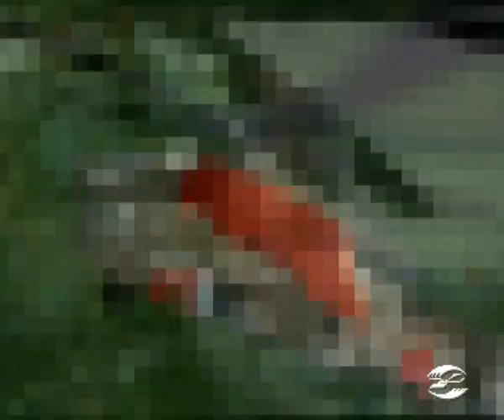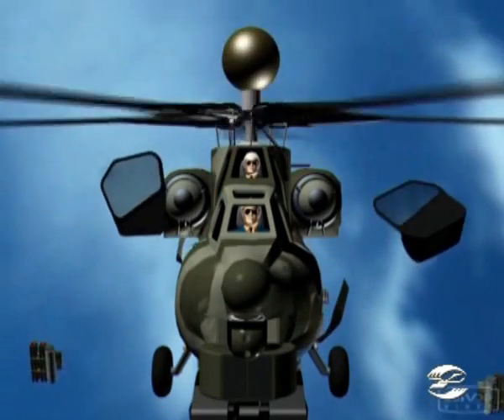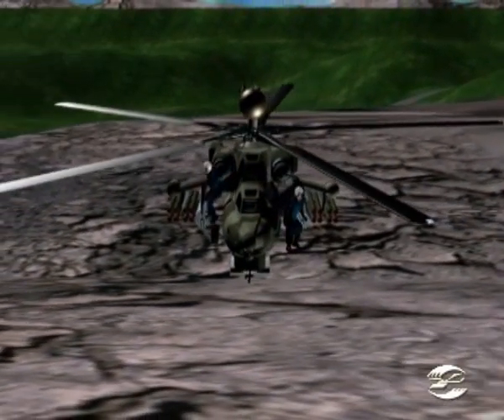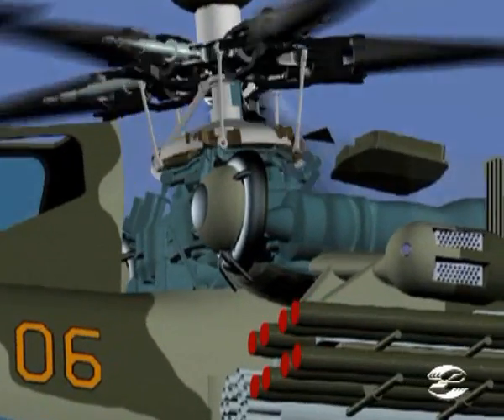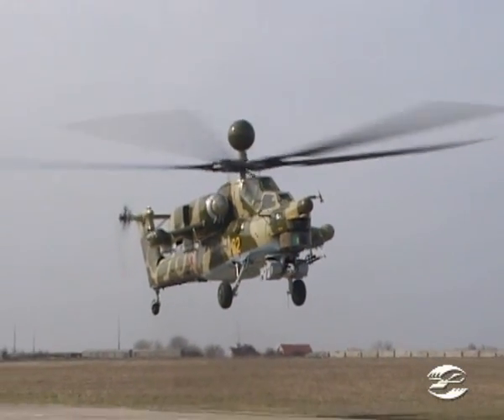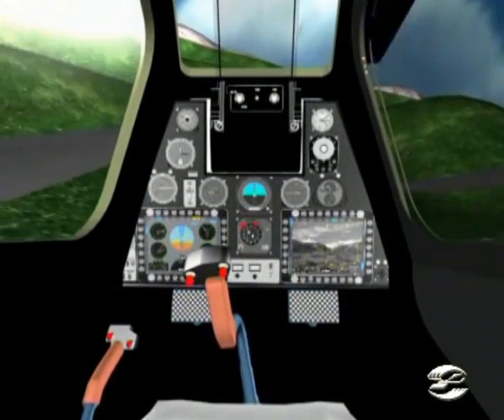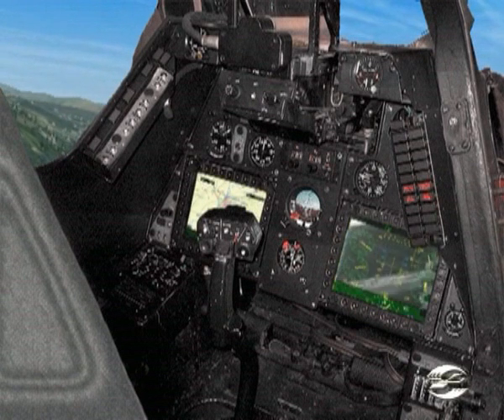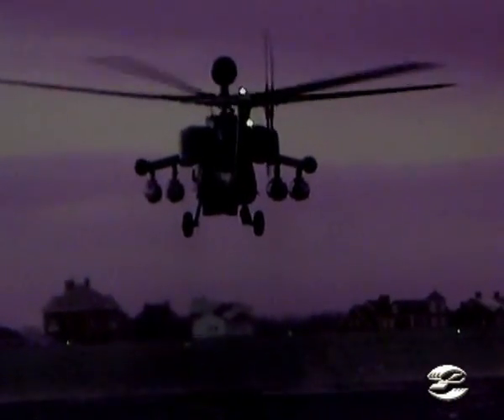Mi-28N (part. 2) Defense system, design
Russian combat helicopter Mil Mi-28NE.
Defense system, design.